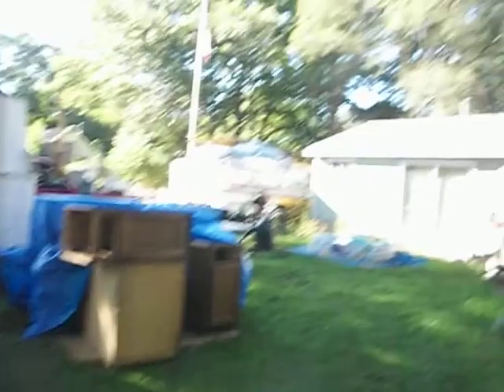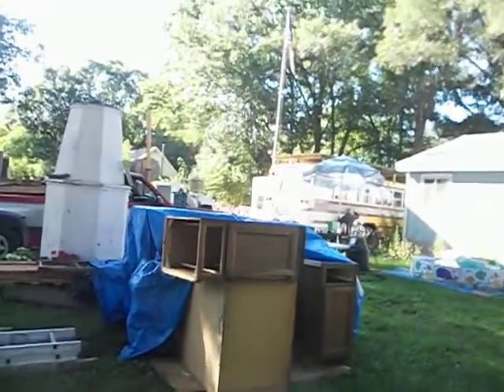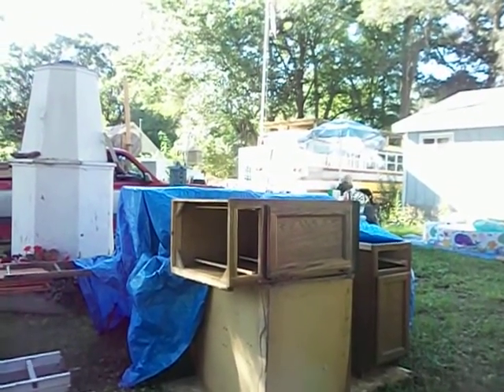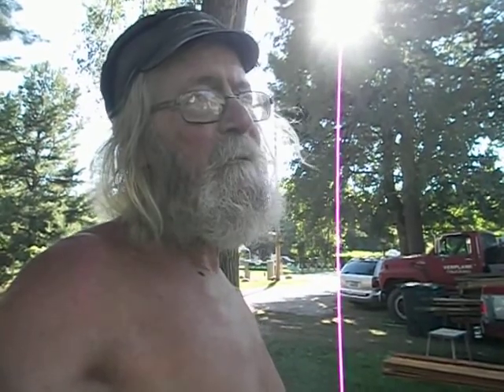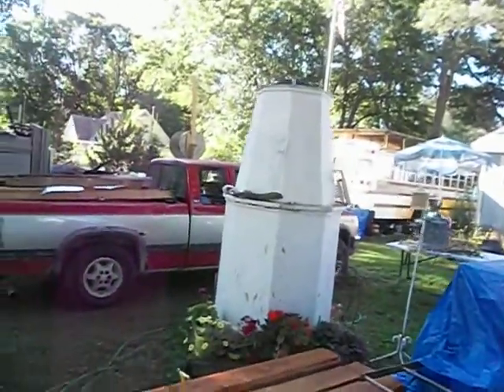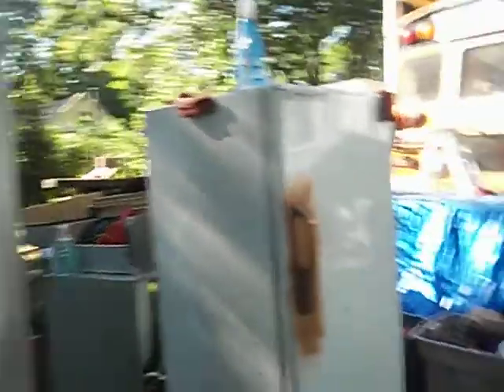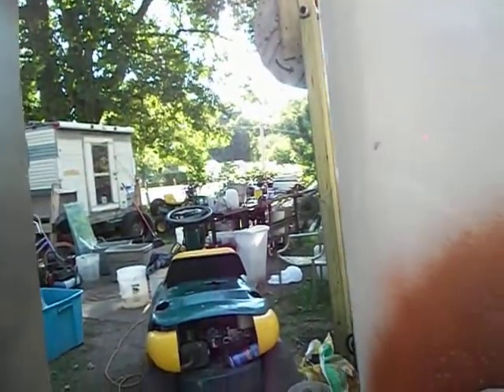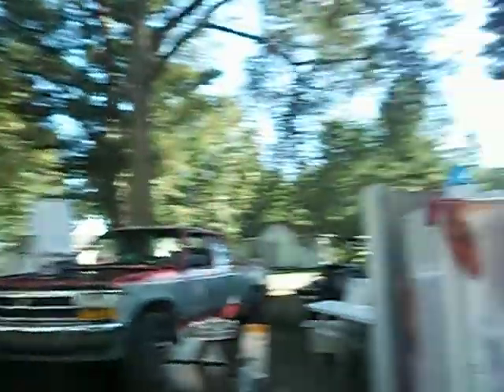The Captain Says He Has A Method To His Madness - ? Really ??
Really? Hey Mateys ... 3 livestreams on Saturday ! You can binge watch me. lol